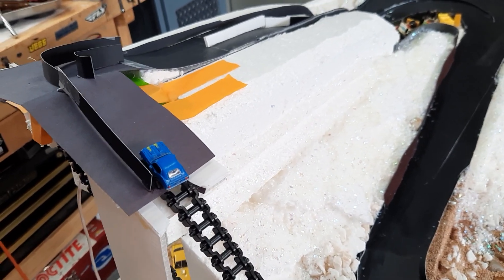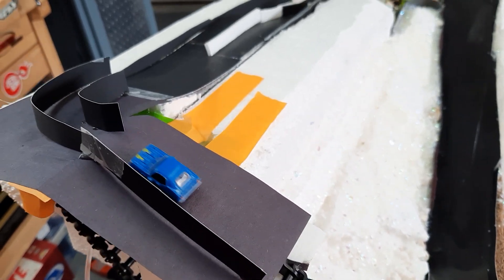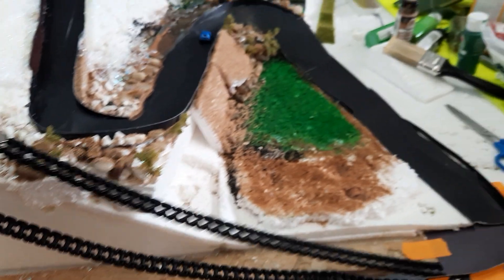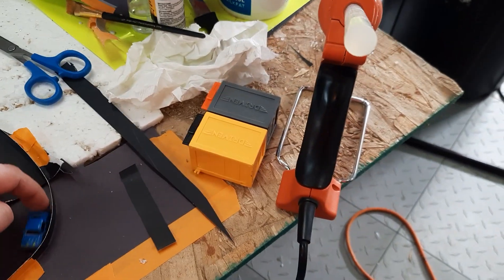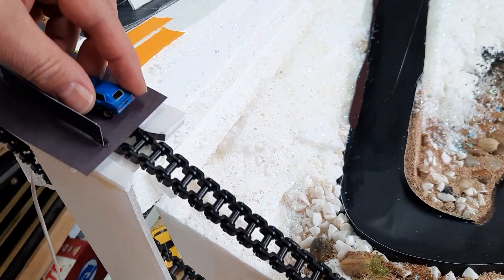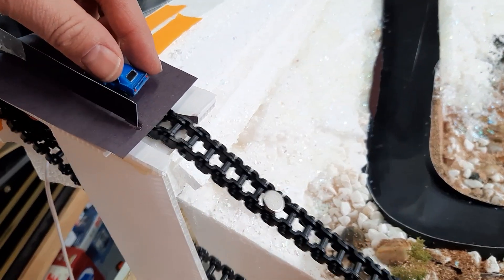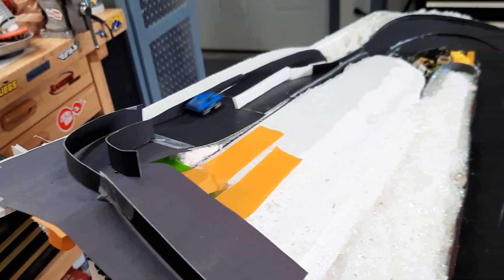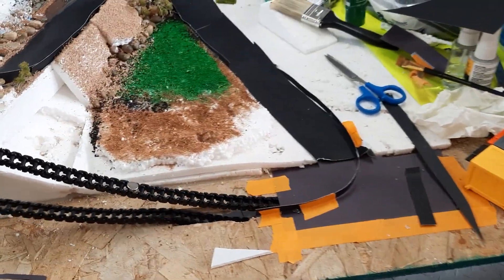Hill Climb - Micro Machines - lift hill test and run proof of concept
Micro Machines Peak Hill climb lift hill proof of concept test.